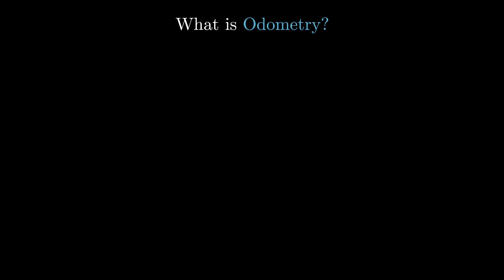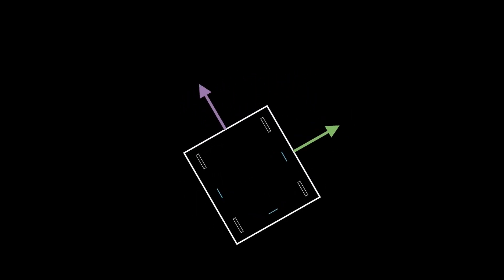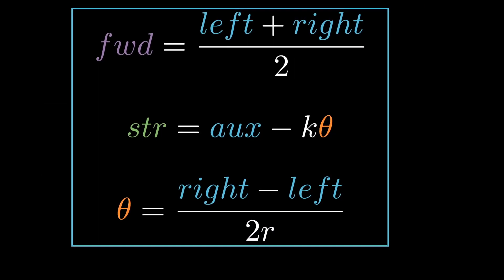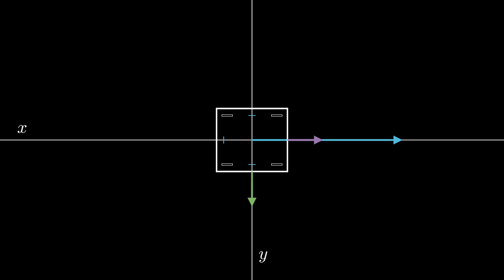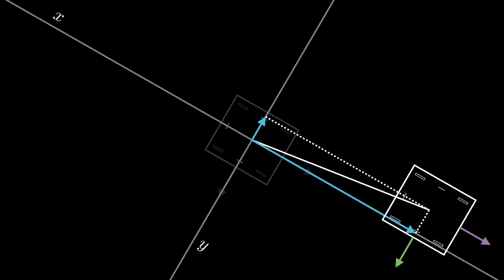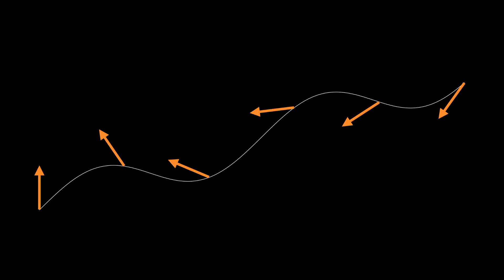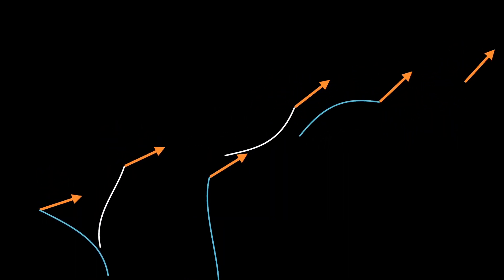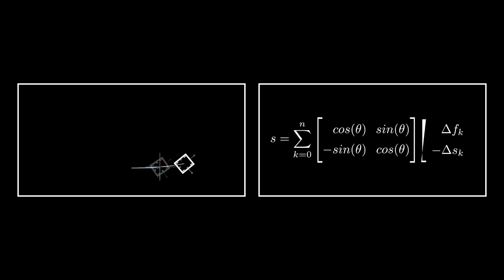Intro to Odometry, Part 1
In this video, we systematically derive and develop intuition for general odometry processes, as well as the linear odometry assumption.

Song: gymnopedie-no-1 - Erik Satie